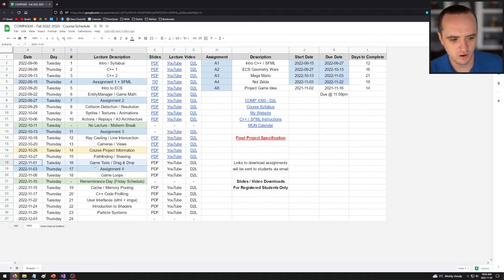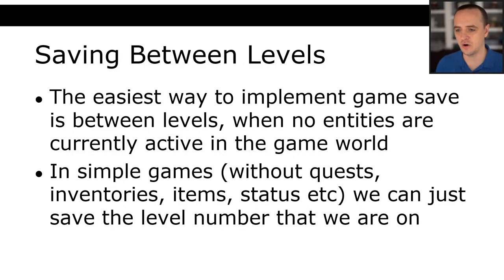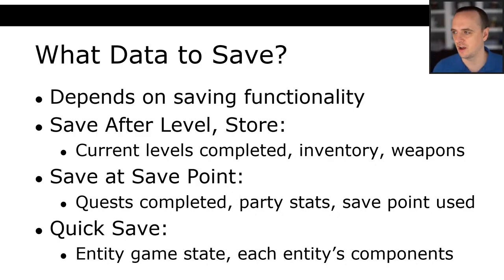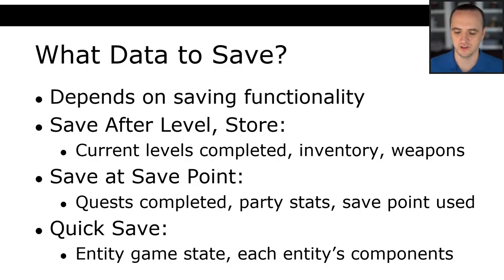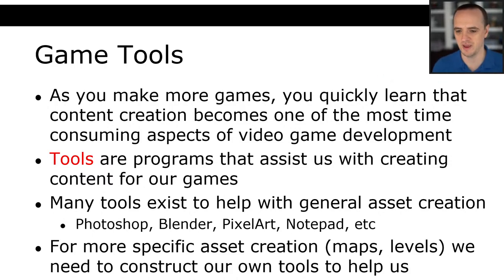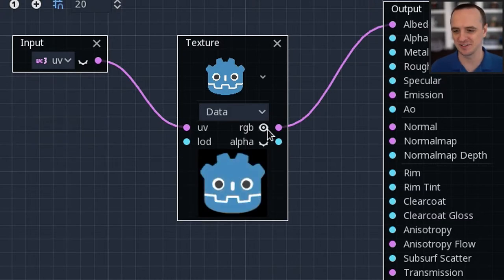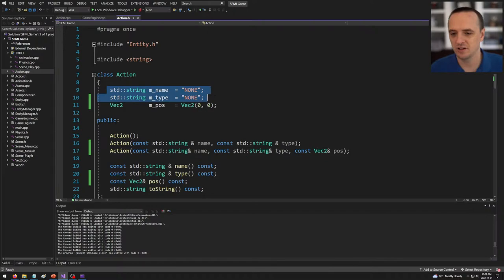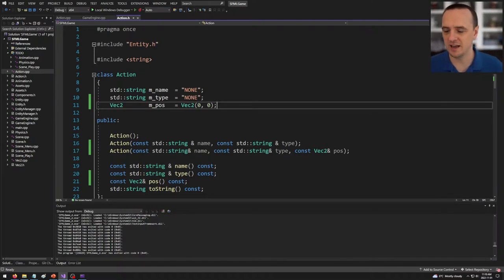COMP4300 - Game Programming - Lecture 16 - Saving Progress, Game Tools, Drag & Drop